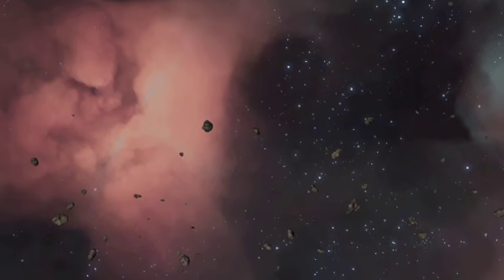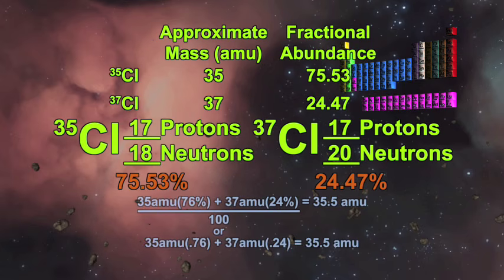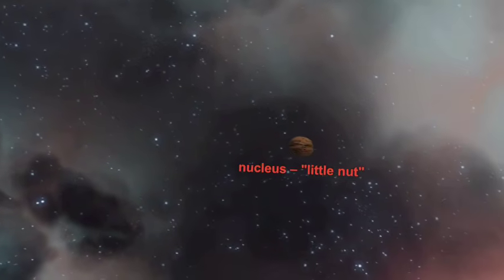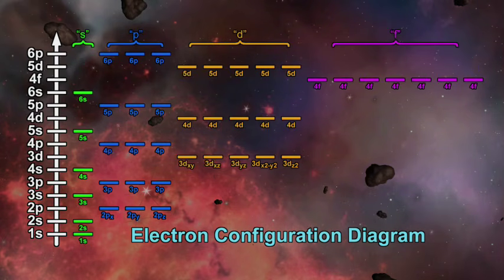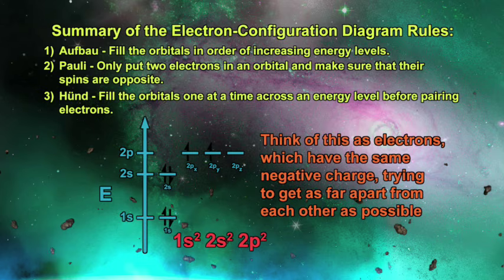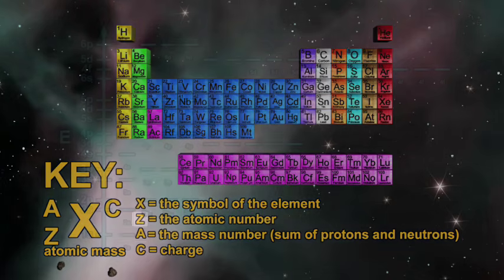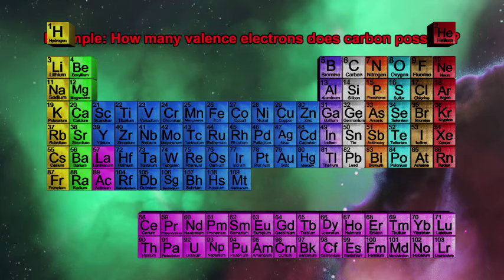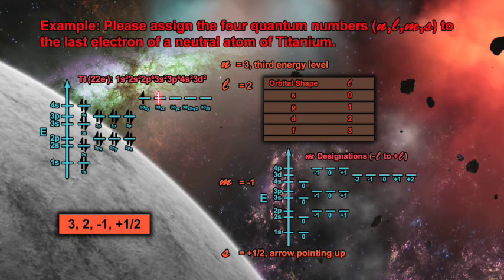Introduction to the Atom (English)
Includes:
Chapter 1: Protons, Neutrons, Electrons, Strong Nuclear Force, Ions, Cations, Anions, Mass Number, Atomic Mass, Atomic Number, Isotopes, Nucleus, and Relative Size of Atom, Many Examples and Calculations Worked for the Student.

Chapter 2: Quantum Theory, Orbits vs. Orbitals, Orbital Shapes, Electron Configuration Diagram.

Chapter 3: Writing Full Electron Configurations and Diagrams, Aufbau Rule, Hünd's Rule, Pauli Principle, and Connection between Periodic Table and Order of Filling for Electrons, Many Examples Worked for the Student.

Chapter 4: Writing Abbreviated Electron Configurations and Diagrams, Noble Core and Valence Electrons, Many Examples Worked for the Student.

Chapter 5: Determining the Four Quantum Numbers (Principle, Angular Momentum, Magnetic, and Spin Quantum Number), Many Examples Worked for the Student.

Narration: William R. Sponholtz, III, B.S., M.S., PH.D.